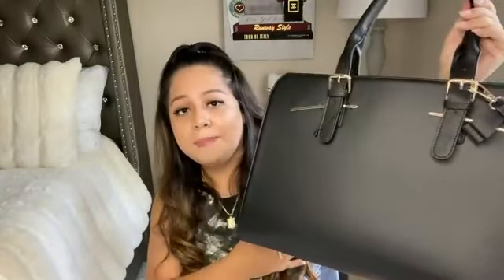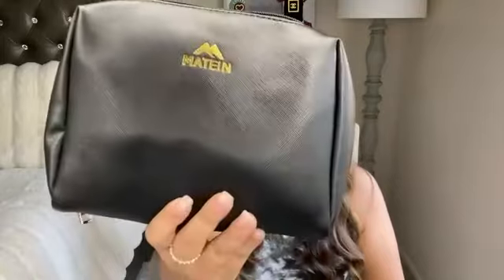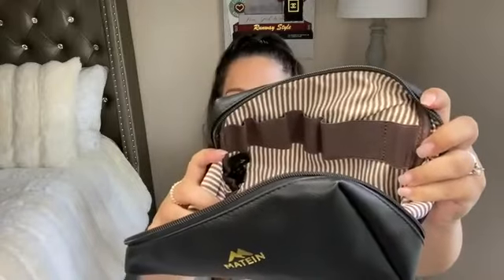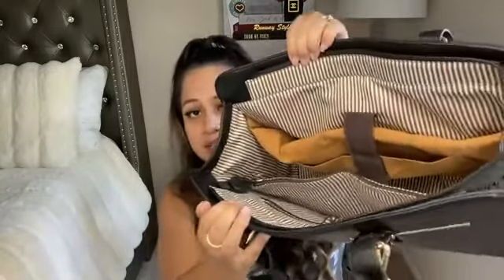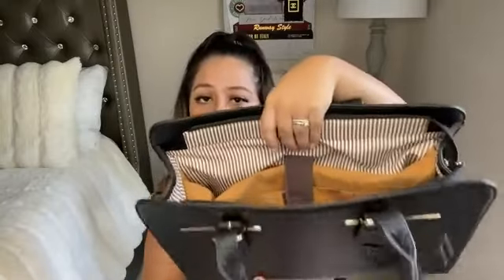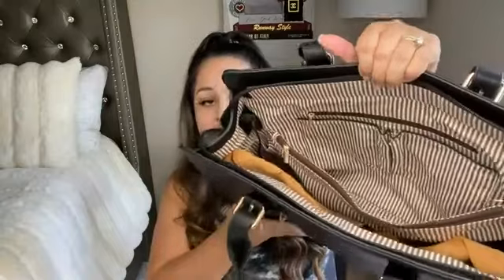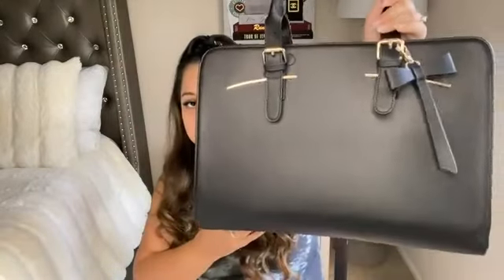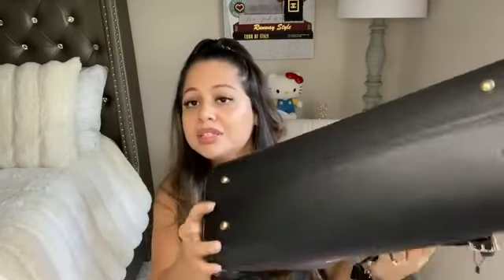Laptop Tote Bag for Women, Large Waterproof PU Leather Work Briefcase with USB Charging VIA amazon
amazonproductssoldbyamazononlysteering wheel cover d shape